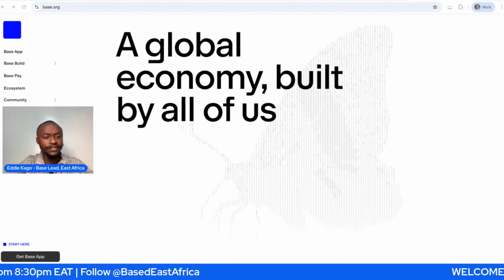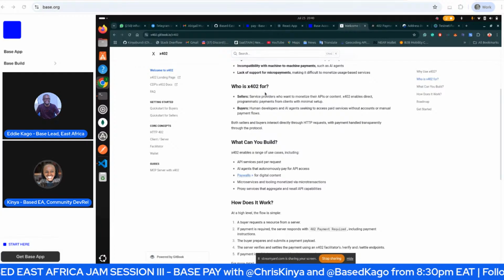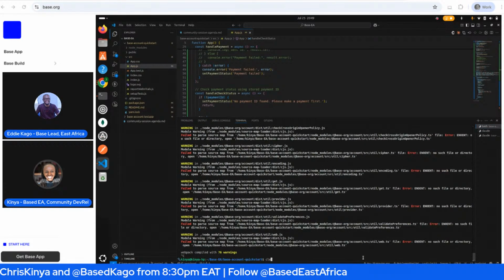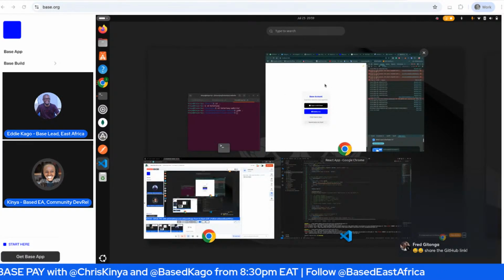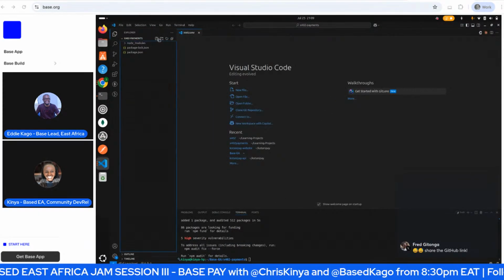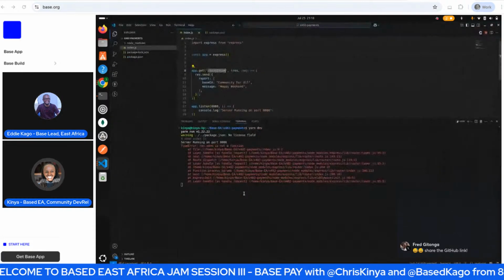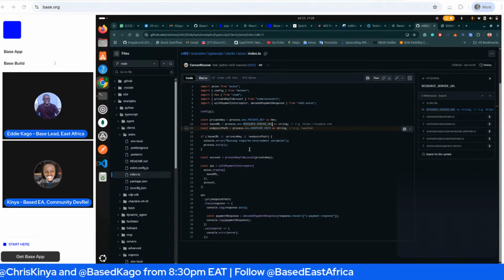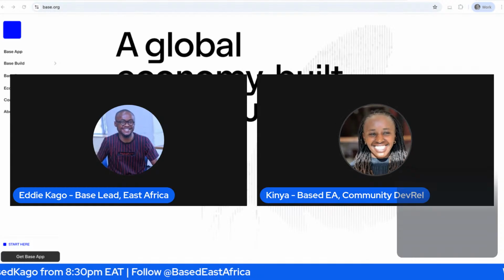Based East Africa - Jam Session 2_ [BASE PAY]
Base Pay - Learn how to integrate Base Pay via x402 to accept one tap USDC payments.

Hosted by Eddie Kago, Base Lead - East Africa, and Conducted by Christine Kinya, Base Community DevRel, East Africa